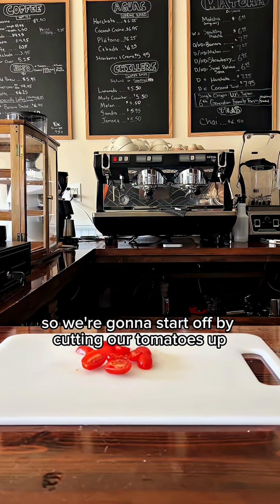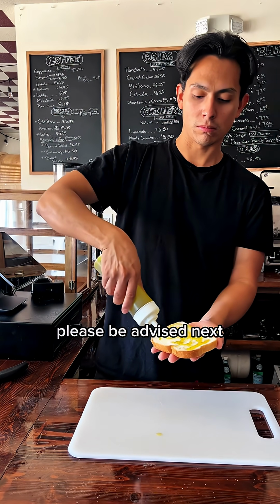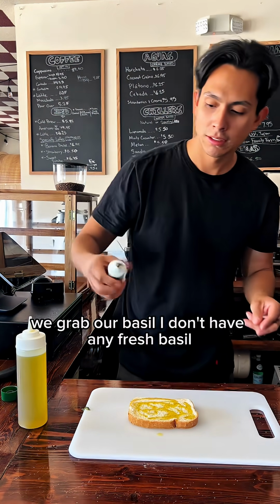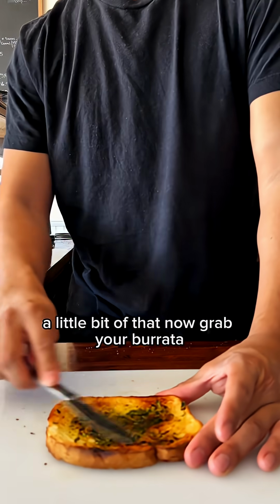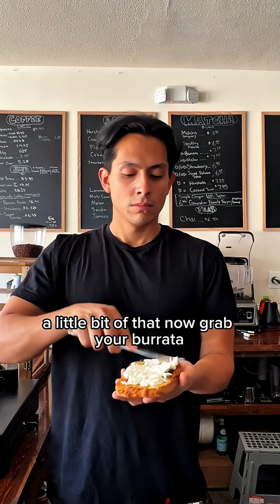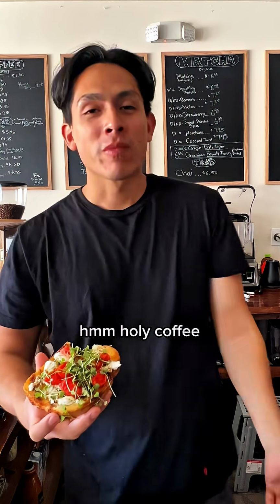The Coffee Shop (cooking with me)